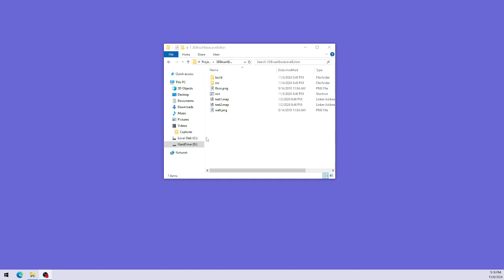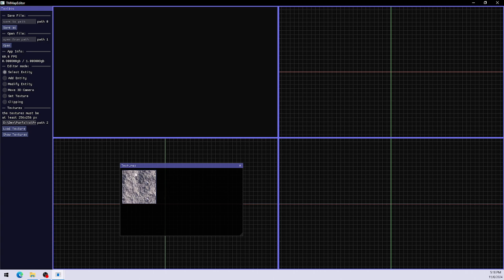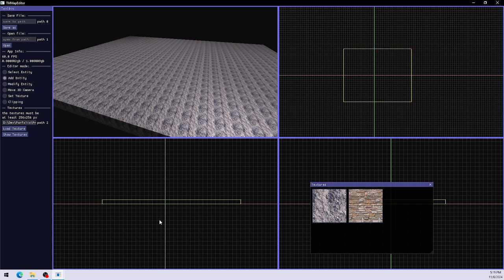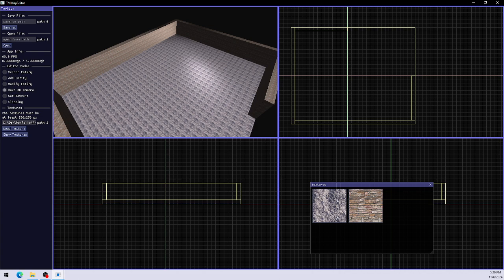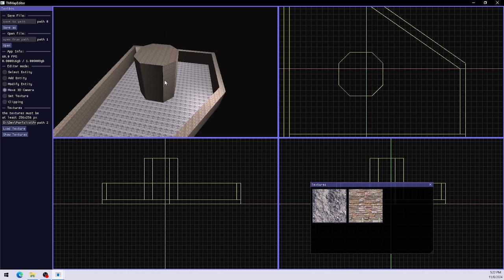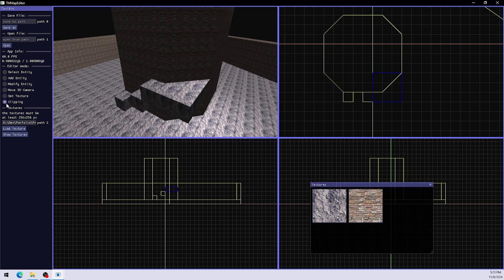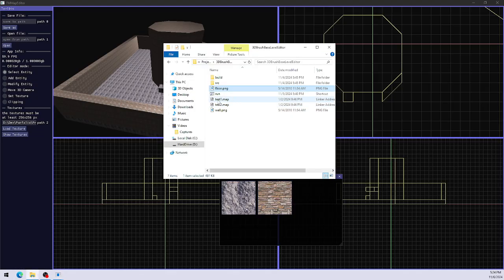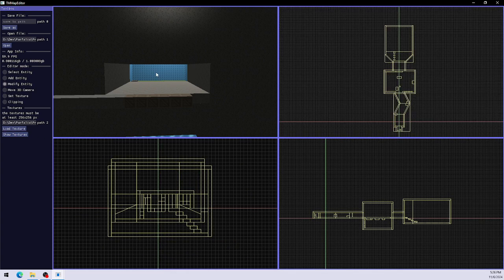3D brush base level editor